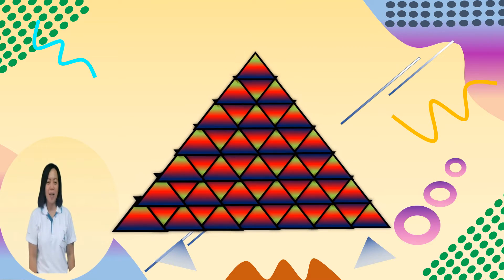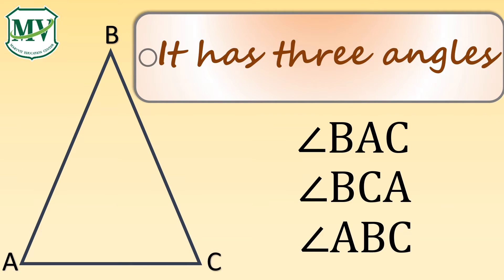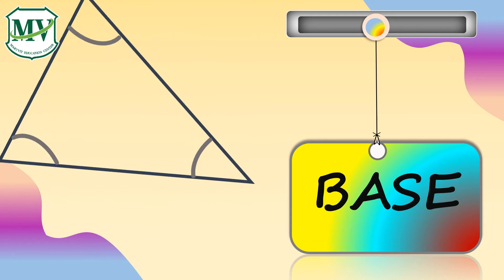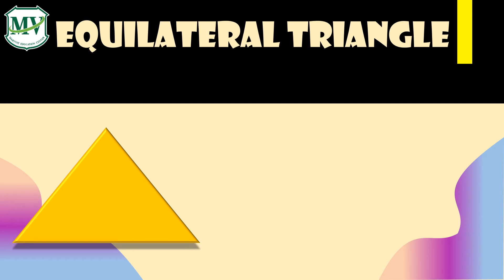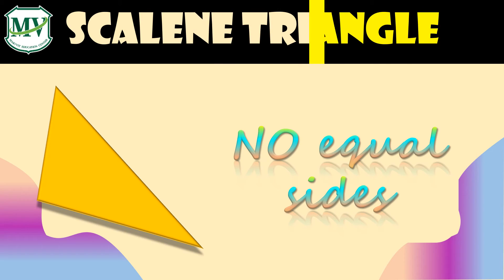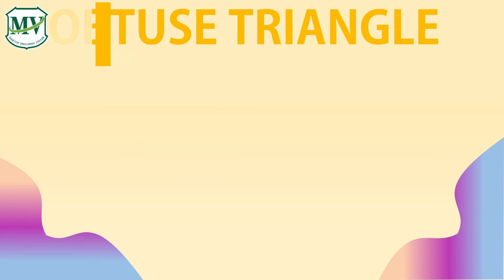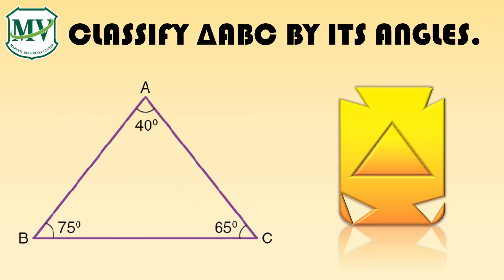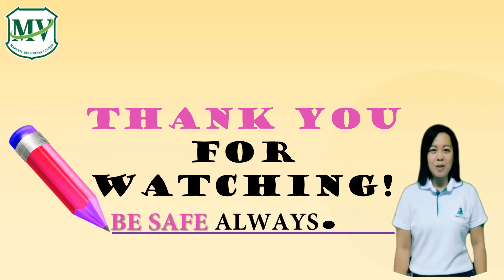Triangles | Mathematics P.6